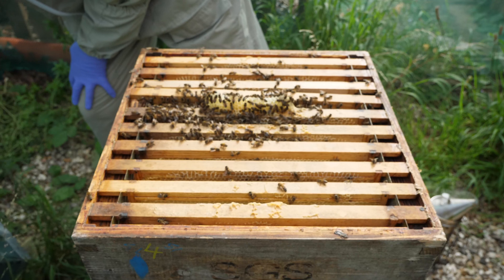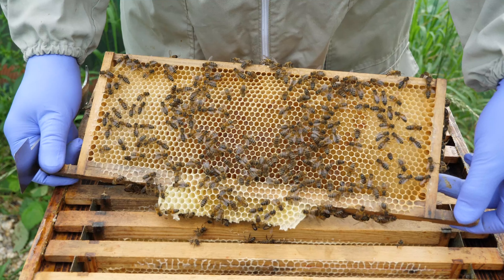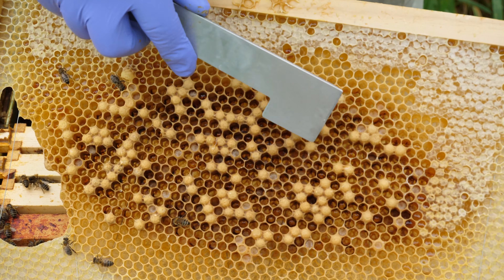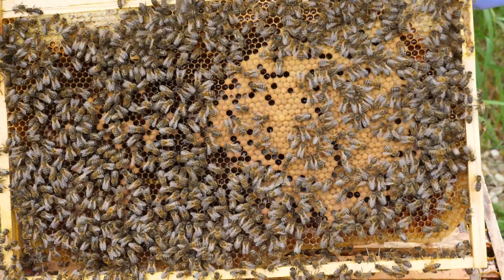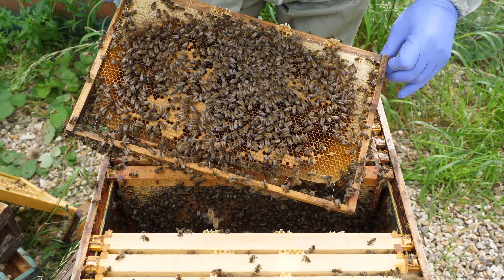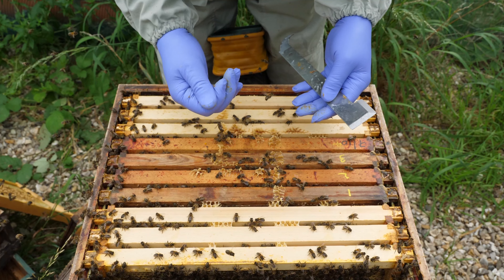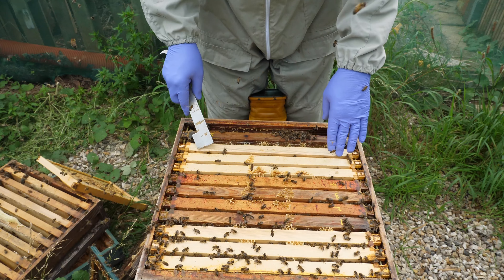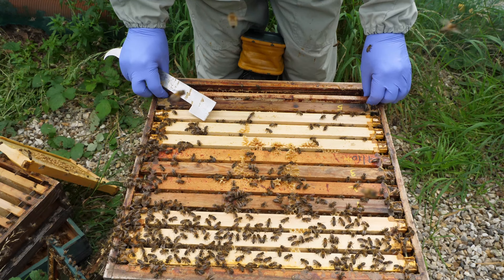How to use a Dummy Board for Beginner Beekeepers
I have been asked how to use a dummy board several times in recent weeks so today I recorded how I use them in an beehive in one of our final inspection videos for our getting started series for 2017. Throughout this season I have been recording a video of our new allotment apiary and how we set up a nucleus colony and introduced it into a full sized hive, culminating in the extraction of our first honey crop from this colony just a few weeks ago.

Sunday: Beekeeping Basics
Wednesday: Getting Started in Beekeeping
Friday: More Beekeeping Basics